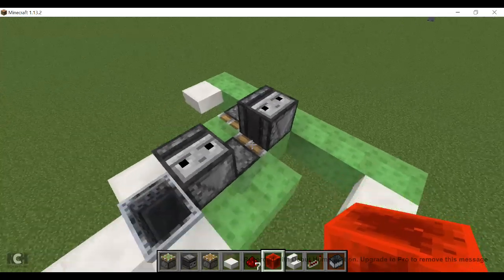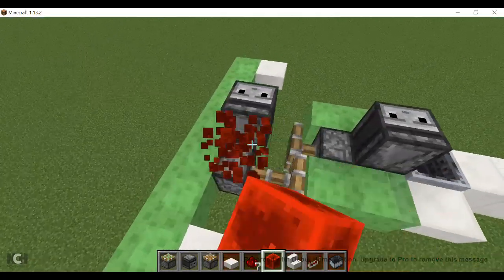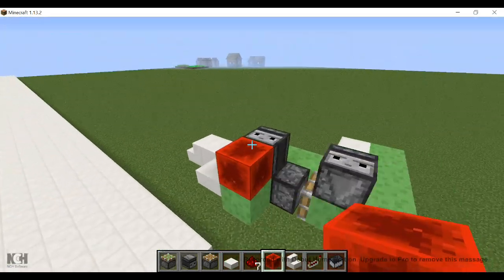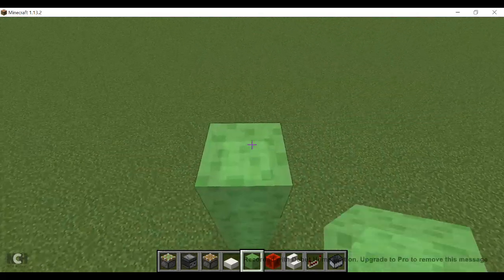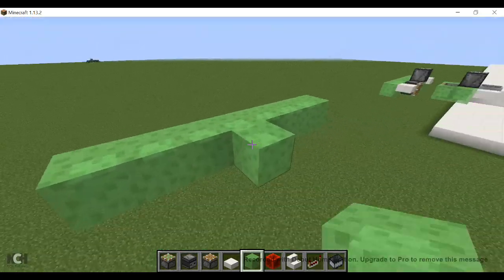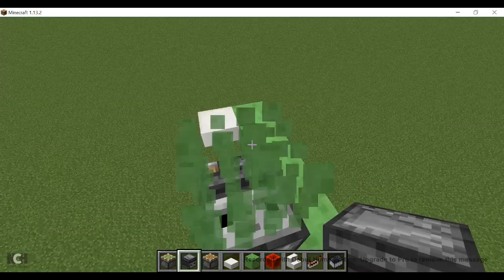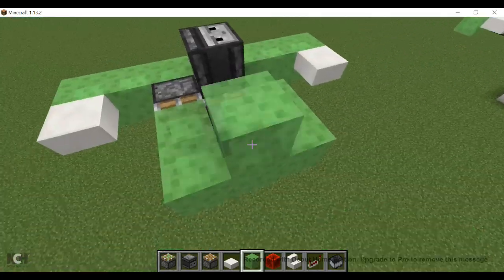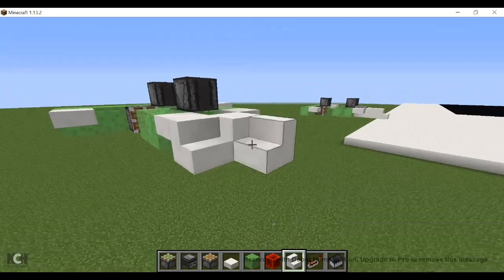improved piston airplane!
make sure to like and sub if you want more content. pls leave a comment for what i should do next. if you like the video pls make sure to share it with your friends.